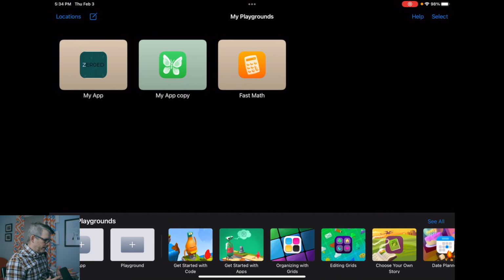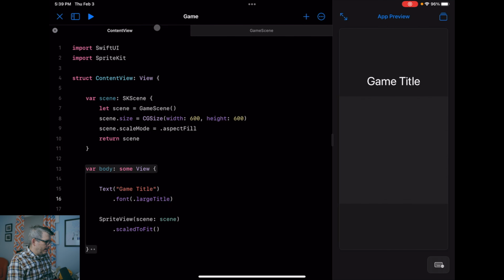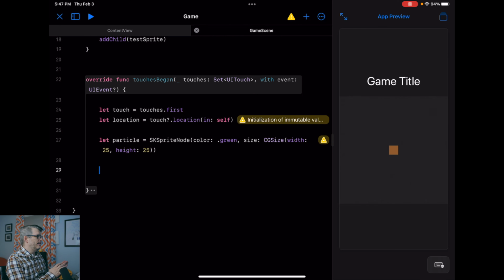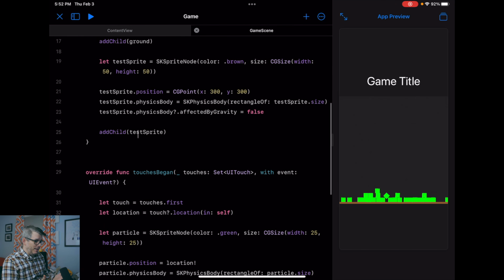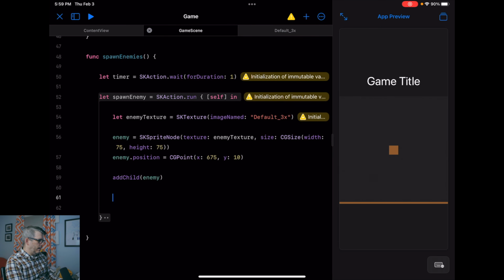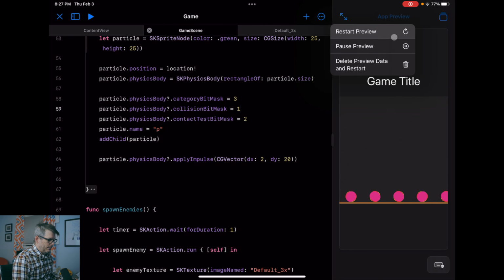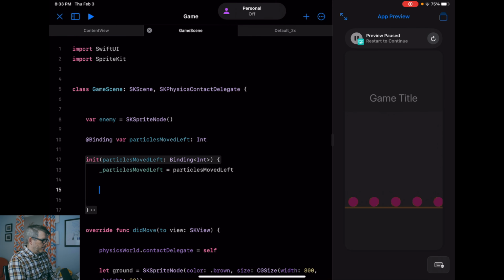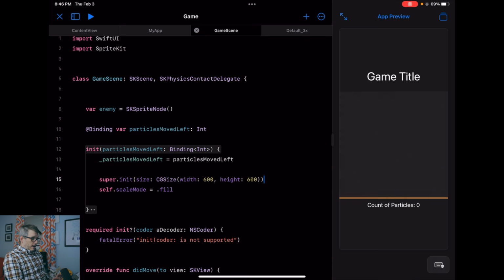Is this FINALLY Xcode On iPad? | Deep Dive into Swift Playgrounds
Swift Playgrounds 4 has been around for a little over a month now and it's a lot of fun! I do believe that it's a great tool for those who are just starting to learn Swift, SwiftUI or even SpriteKit and don't have access to a Mac.

With Swift Playgrounds you can do a lot of stuff, in this video I'm showing you a bit of a deeper dive into what you can do with SpriteKit inside of Swift Playgrounds.

I will admit this is still a bit surface level, and doesn't go THAT deep, but if you like this kind of content leave a comment below and I'll try and make more of it in the future.

0:00 - Setting up ContentView and GameScene
3:13 - Adding SKPhysics, a particle and giving that particle an Impulse on touch.
7:48 - Adding ground, enemy with SKAction spawn, and more
15:52 - Counting particles and passing data from GameScene to ContentView

What I do cover in this video is a few basic topics. First I show you how to get your SpriteKit scene setup and displayed inside a SwiftUI content view. Then I take a bit of time to show you how to get some basic physics working inside this SpriteView instance within SwiftUI.

Finally by adding a few contact tests and some SKActions we're able to start moving things and counting collisions.

The final thing I show you is how to pass data between the SpriteView and ContentView using SwiftUI @Bindings and @Published features.

So is Swift Playgrounds the Xcode on iPad we've been waiting for? No - not yet - but it's getting close!